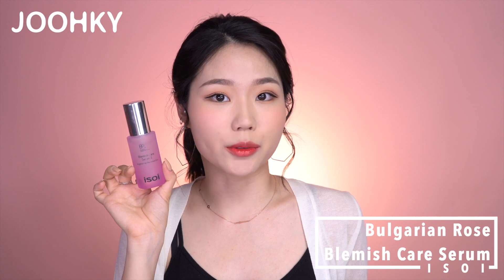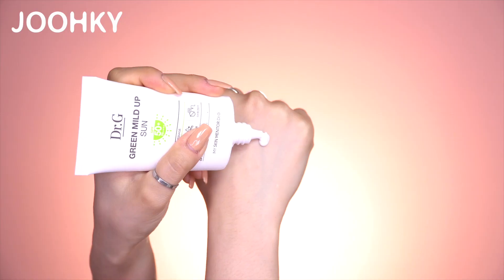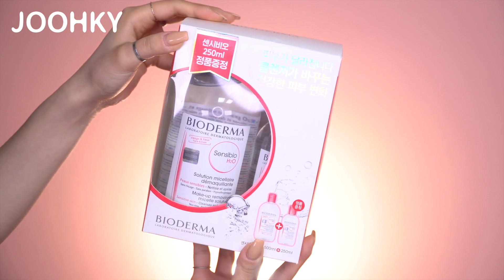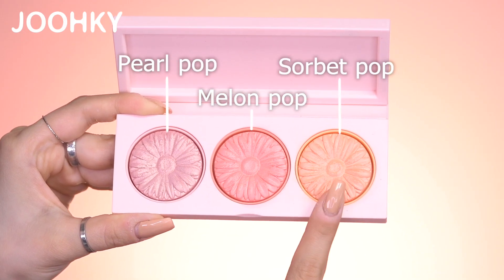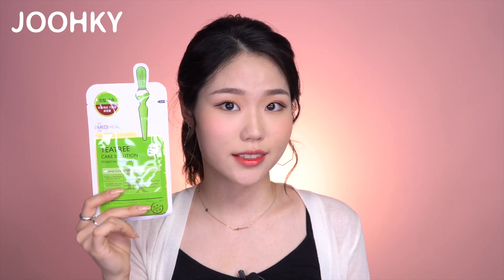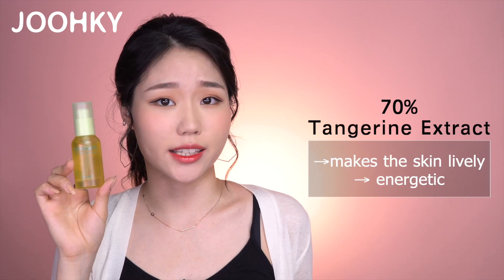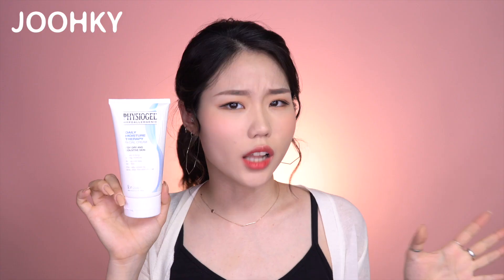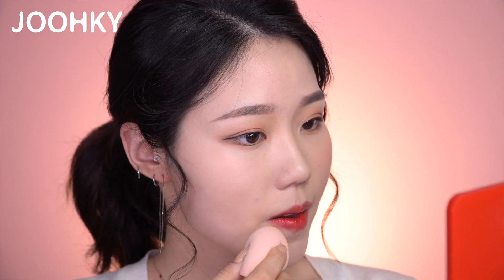9 best selling products HAUL from a popular health and beauty drugstore in Korea “Oliveyoung”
I went on a shopping spree at Oliveyoung💸
Now for those who don’t know what “ Oliveyoung “ is:
Oliveyoung is a popular health and beauty drugstore in Korea.
So if you are planning to come to Korea, DONT FORGET OLIVEYOUNG!
I bought top 9 best selling products there.

1.ISOI - Bulgarian Rose Blemish Care Serum
2.Dr.G - Green Mild Up Sun Cream
3.Bioderma - Sensibio H2O Cleansing Water
4.Clinique - Cheek Pop On The Glow Trio Palette
5.Mediheal - Tea Tree Mask Pack
6.Goodal - Green Tangerine Vita C Dark Spot Serum
7.Dr.G - RED Blemish Clear Soothing Cream
8.Physiogel - DMT(Daily Moisture Therapy) Facial Cream
9.Kate - powdery skin maker

Im really looking forward to these products, since lots go people sware by these products stating that they are all great.
Hope you guys also try the top 9 best selling products!🌟